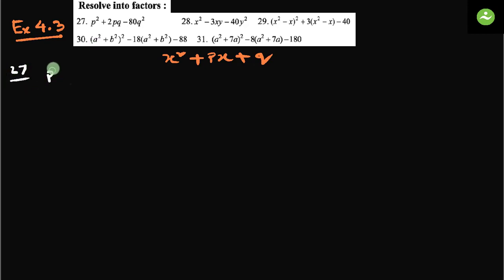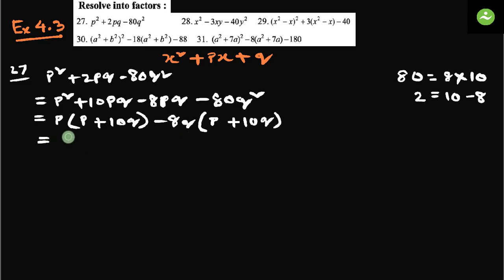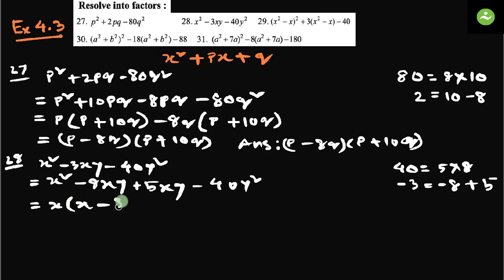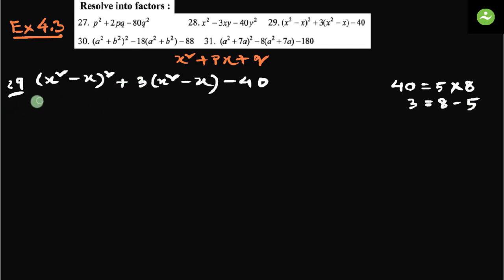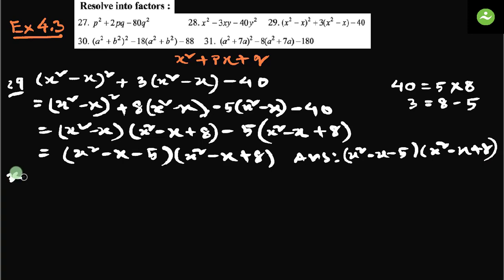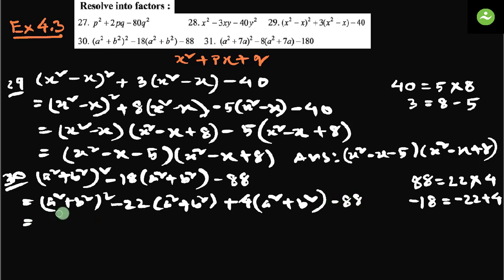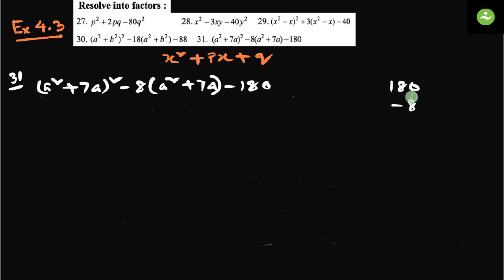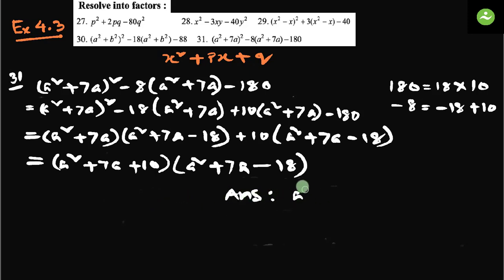Question no 27, 28, 29, 30, 31, Exercise 4.3 English Version Mathematics Class Eight Algebra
Recommended Solutions to Question no 27, 28, 29, 30, and Question no 31  Exercise 4.3 Algebra Class Eight Math English Version